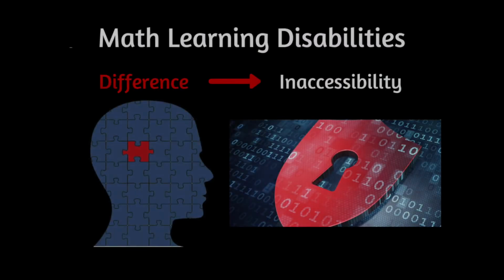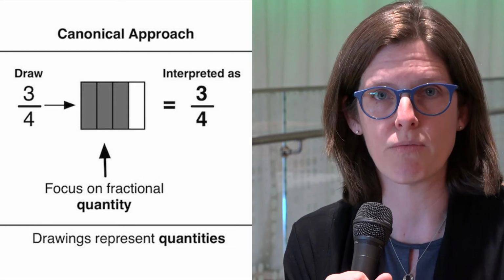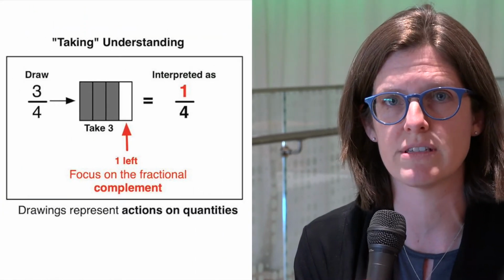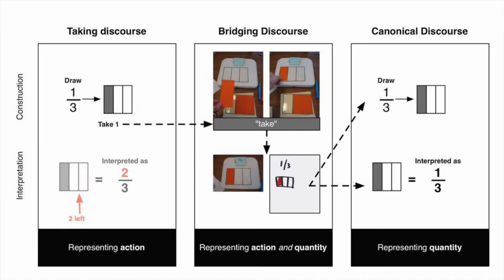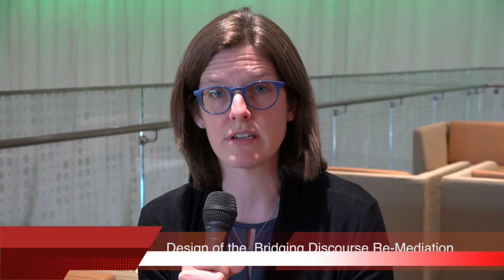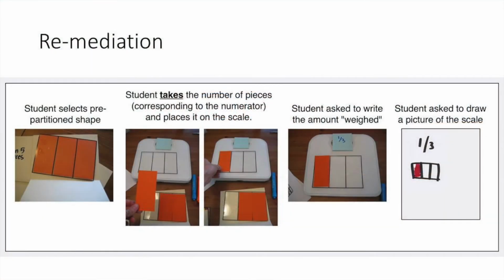Designing a Bridging Discourse: Re-Mediation of a Mathematical Learning Disability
While there are great strides in elaborating designs that lead to effective learning in mathematics, it remains under-researched how to create effective instruction for the students with learning disabilities.This study offers a new perspective on the design of re-meditation and shows the potential utility of a bridging discourse to help students with mathematical learning disabilities to gain access to the canonical mathematics discourse and content.
Read the JLS article "Designing a Bridging Discourse: Re-Mediation of a Mathematical Learning Disability"